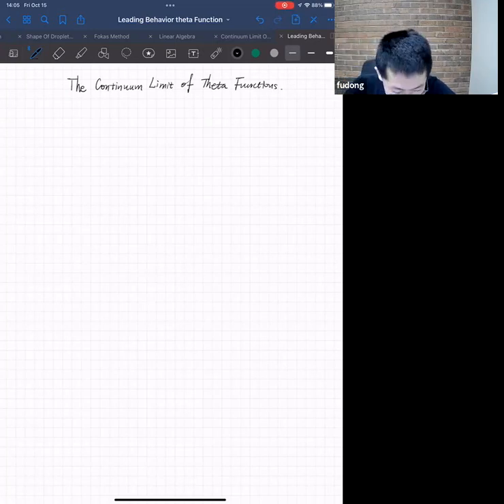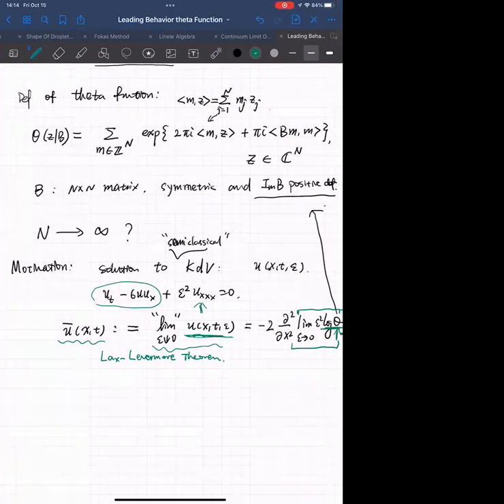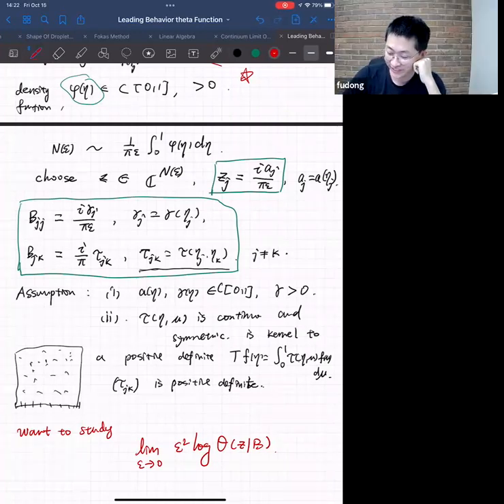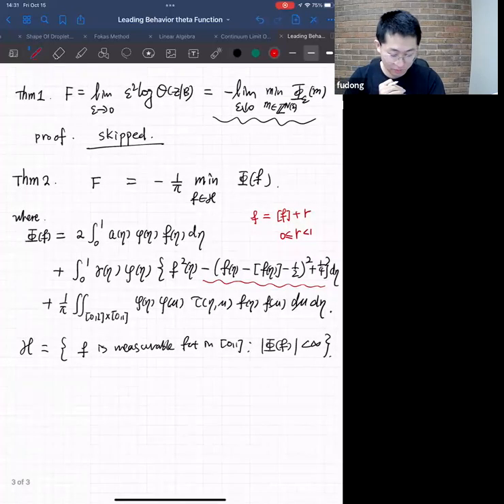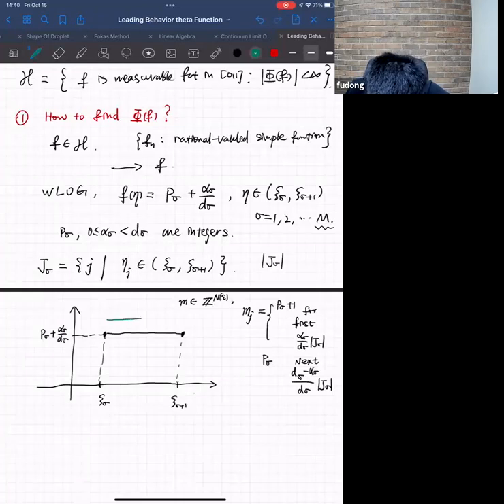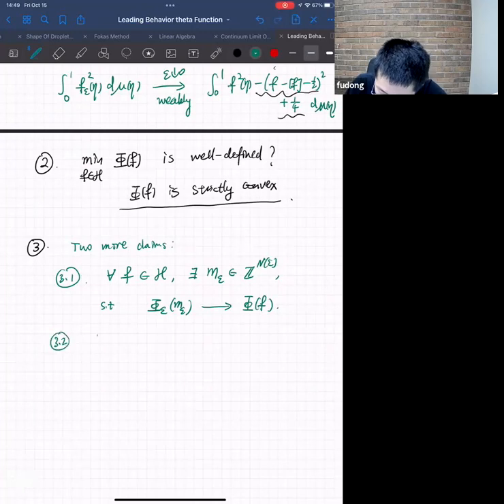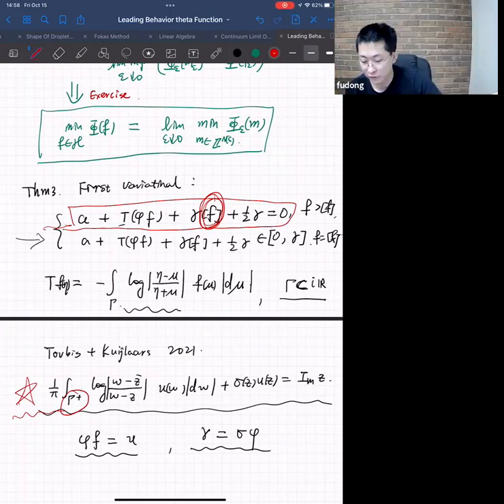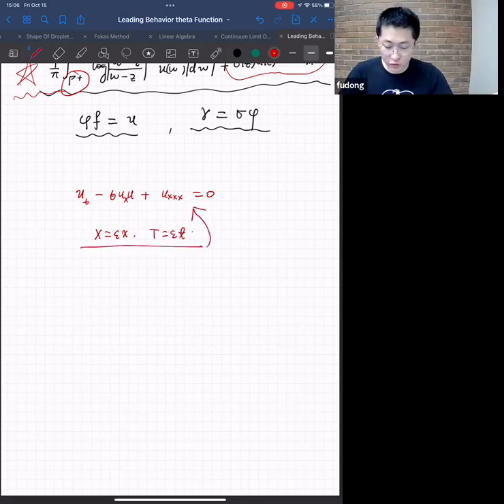The Continuum Limit of Theta Functions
Abstract: The purpose of the talk is to introduce Venakides' 1989 CPAM XLII paper on the continuum limit of theta functions. The problem is closely related to the semiclassical limit (or small dispersion, or nonlinear WKB analysis) for the famous nonlinear PDE: Korteweg-de Vries equation. Theta function can be considered as high dimensional Fourier series. The continuum limit of theta function we will discuss is the limit when the size of the period matrix of the theta function goes infinite in a certain way (or one can say the genus of the corresponding Riemann surface goes infinite). And we will associate the leading behavior with a minimizing problem (variational problem).